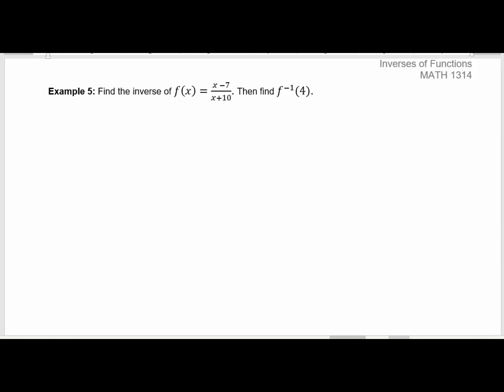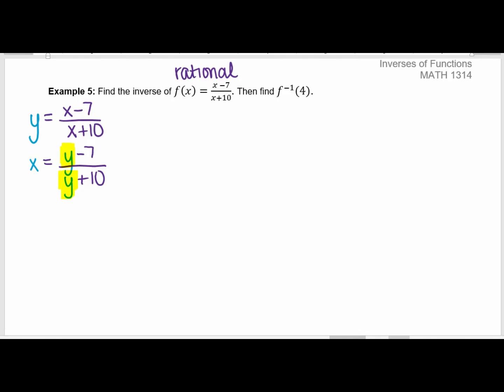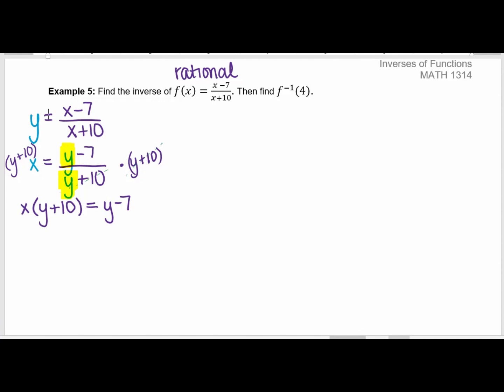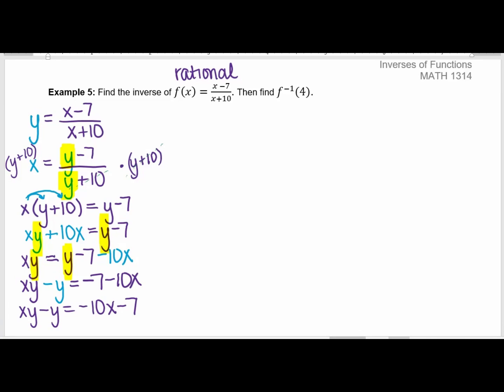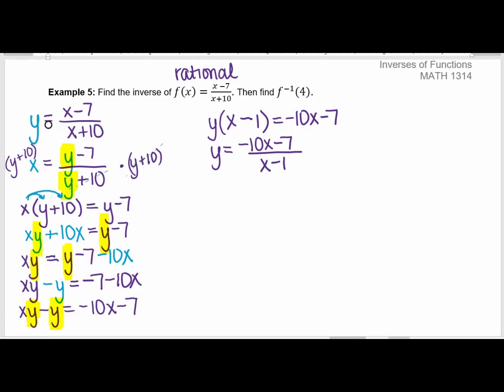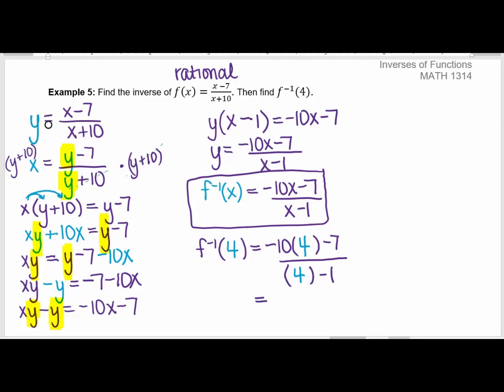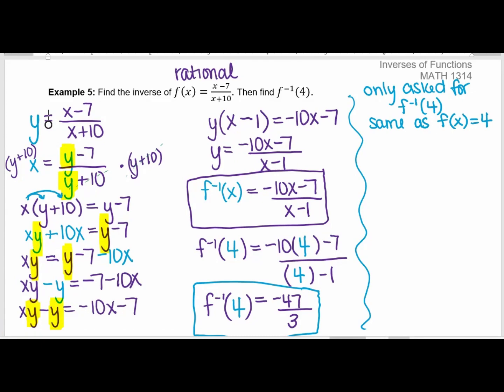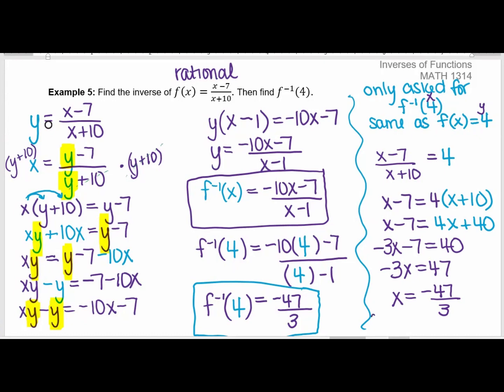Evaluating an Inverse of a Rational Function at a Given Value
Given a linear over linear rational function, the video walks through how to find the inverse and evaluate the inverse at a given value. The end of the video also explains how to evaluate the inverse function at a given value without first having to find the inverse.